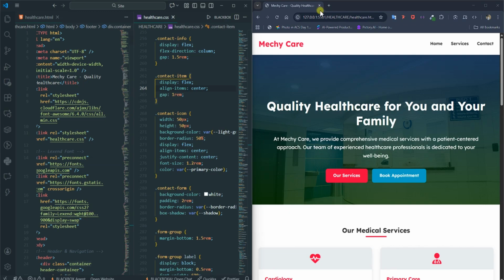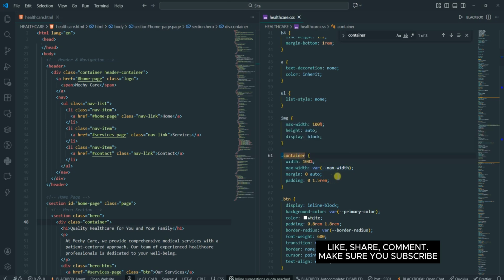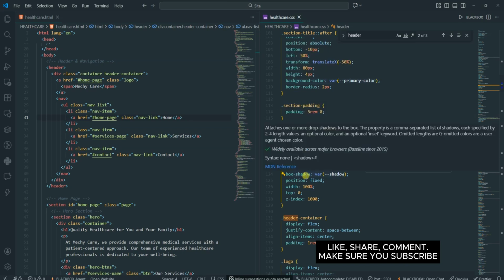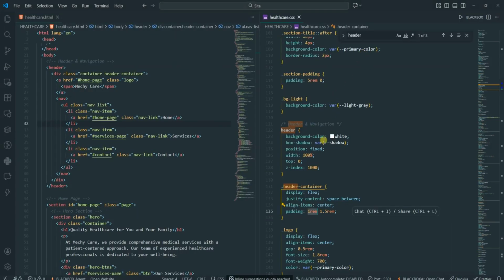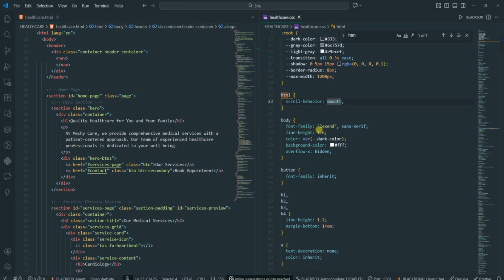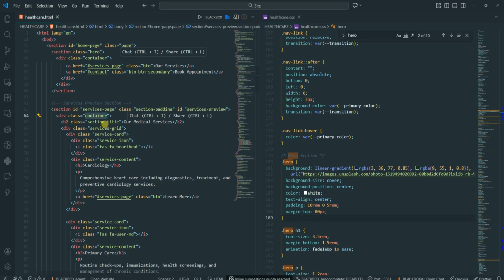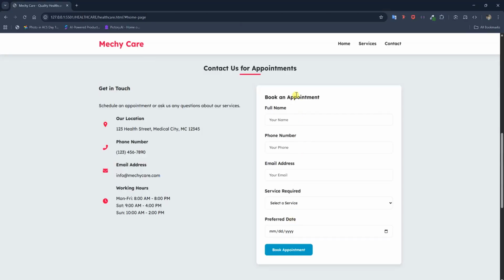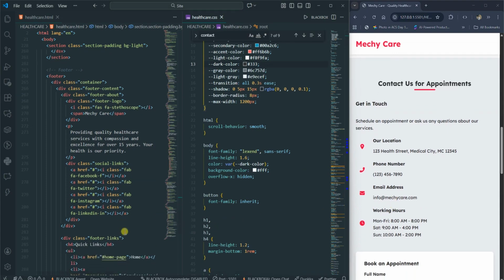A PREVIEW ON MECHY CARE WEBSITE.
A preview on the Mechy Care. I discussed the functionality on project assignment. In my next video we shall write the code from start to finish. We might also learn a lot on the way.